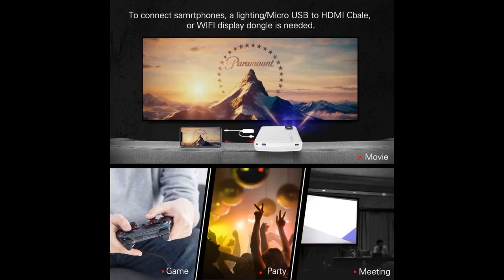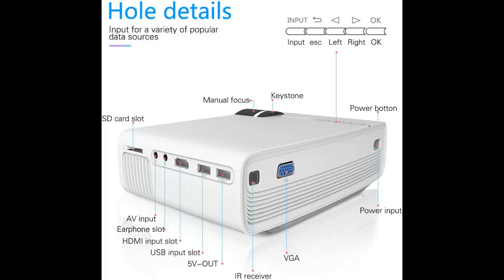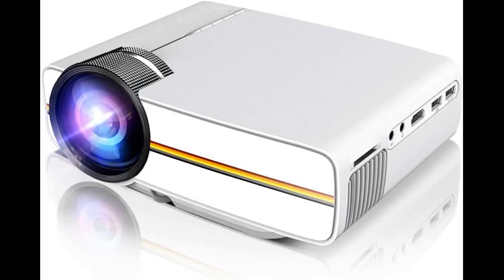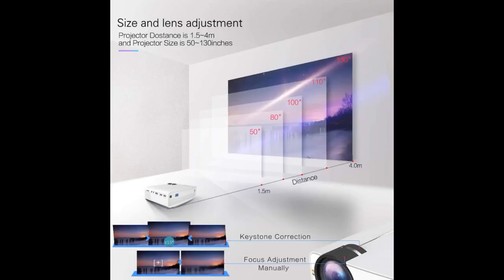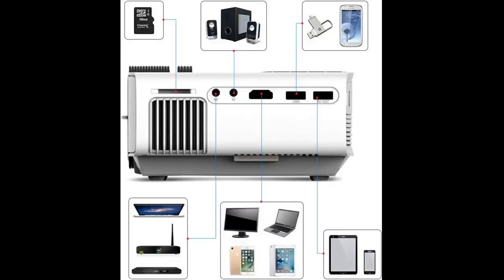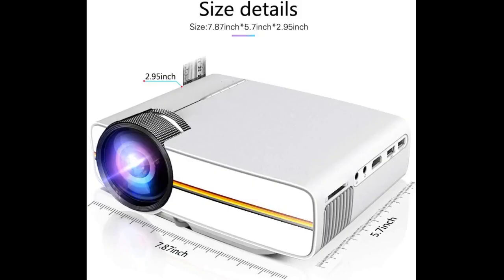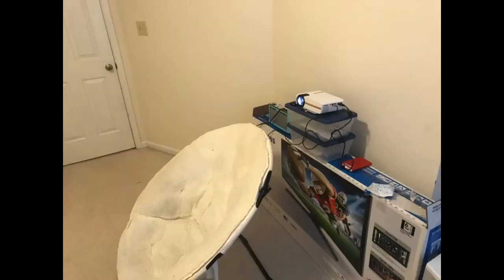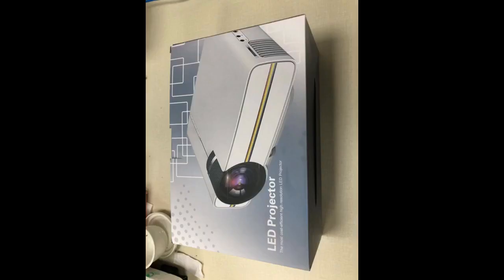More In The Description Mini Projector,LoongSon Portable Video Projector Full HD 1080P Supporte...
Mini Projector,LoongSon Portable Video Projector Full HD 1080P Supported for Home Theater Movie Projector with 30,000 Hours LED, Compatible with TV Stick, HDMI, VGA, USB, SD,AV,PS4,Laptop,Smartphone

【MULTIMEDIA PORTABLE PROJECTOR:】smart-phone mini projector is compatible with TV Box, TV Stick, PCs, Laptops, Tablets, Speakers, Chrome Book, Blue-ray DVD players, SD Cards, USB Flash Drives, Media players(Music, Pictures, Video, TXT), ipad, iphone and Android Smart phones. NOTE: When connected with smart phones, a Wi-Fi display dongle or HDMI adapter (not included) is required. 【HIGHEST 1080P RESOLUTIONS SUPPORTED】Home theater projector support 1080p HD, resolution 800 x 480(native), support the maximum resolution of 1920 x 1080 Pixels.Aspect Ratio: 4:3/16:9, Contrast Ratio: 1000:1, Lamp lifetime: 30000 hours, Watching Size: 50”-130” with projector distance 1.5m-4m,keystone function +/-15 degree 【LOW NOISE & BUILT-IN SPEAKERS】The projector is lower in noise and more durable than previous models thanks to advanced fan cooling technology. Powerful cooling system cools the heat of lamp efficiently, extending the bulb life, Built-in speakers offer excellent loud sound quality, you can also connect it to external speakers to meet your higher quality sound needs. 【PERFECT HOME CINEMA EXPERIENCE】portable led video projector is fit for playing videos, TV series, photos sharing, football matches etc. It can be easily connected with your smartphone, PS3, PS4, X-Box ONE or Wii to enjoy BIG games.Note: not recommended for PPT, or business presentation, it is a home theater projector. 【1 YEAR WARRANTY】With 1-Year Manufacturer's Warranty and 30 days no-questions-asked return policy.

Good product, we have tried it on our garden, for a karaoke night moment. It worked great. It comes with a very practique carrying bag and it cmes with all the cables you need to connect it to the laptop.
It doesnt make much noise when it is working, it was  perfect Christmas present! !
Finally i can have my own projector, nice working at night, easy to use, easy to set up, because it is very light.  Built in speakers is fine. Also Works on my hard driver.
This projector is crazy awesome for a movie night in my...